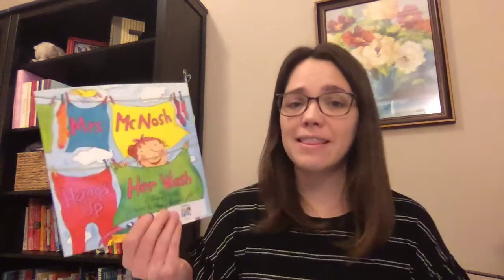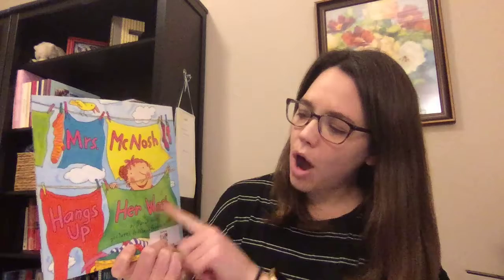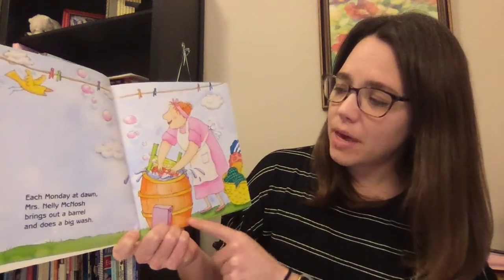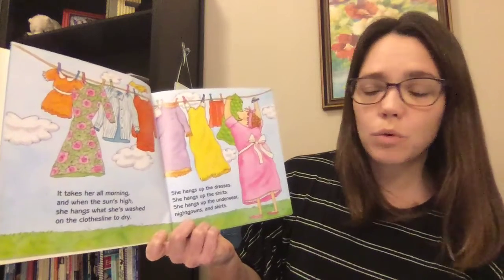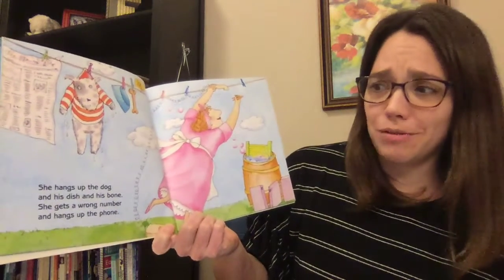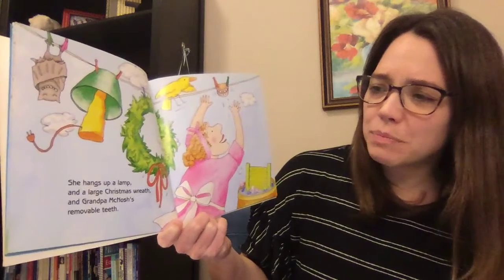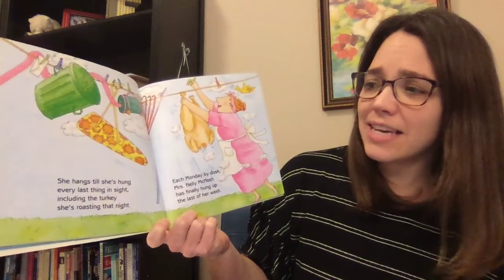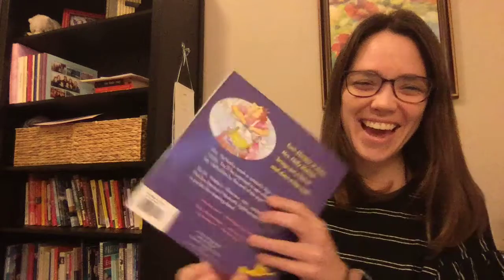Mrs. McNosh Hangs Up Her Wash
Ms. Zyer's read aloud of Mrs. McNosh Hangs Up Her Wash.

Written by Sarah Weeks.  Illustrated by Nadine Bernard Westcott.